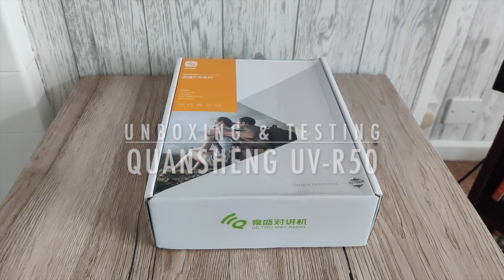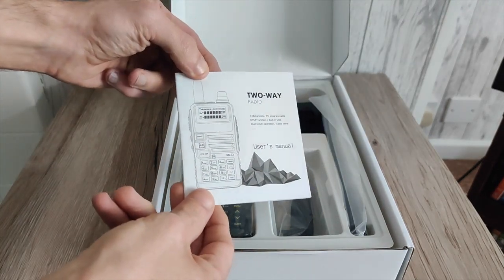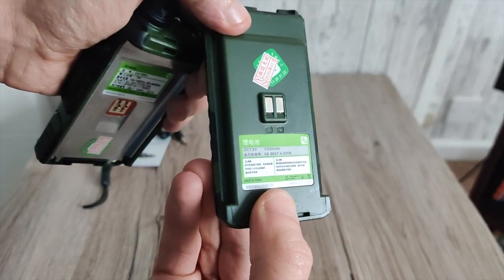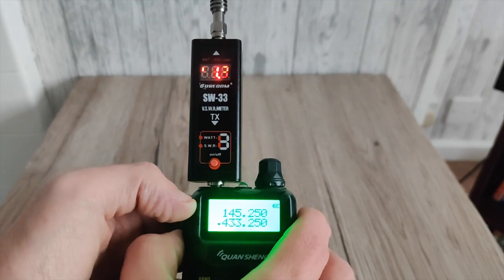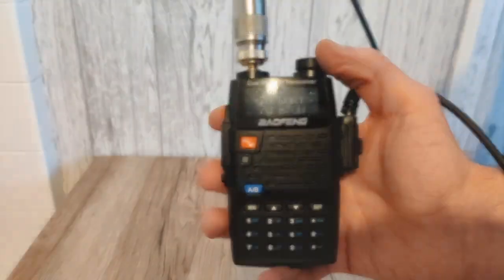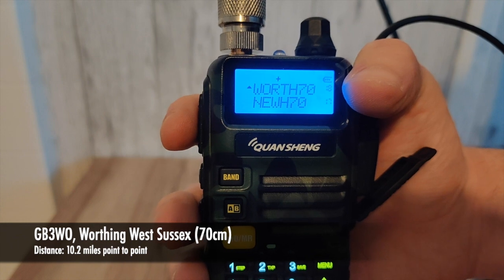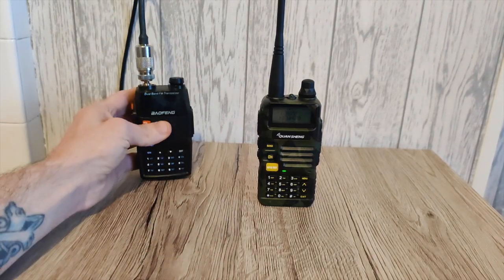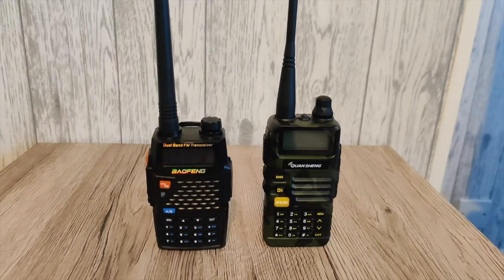Quansheng UV-R50 | Unboxing, Power Test & Baofeng UV-5R Comparison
In this video I take a look at the Quansheng UV-R50 dual band handheld radio. Retailing around the same price as a similar Baofeng UV-5R, this radio is said to have a much better RX.
In the video we put that to the test comparing the Baofeng UV-5R to the Quansheng UV-R50 on a direct comparison test.

Could the Quansheng UV-R50 be a Baofeng UV-5R killer?